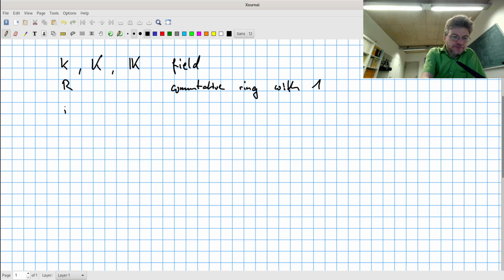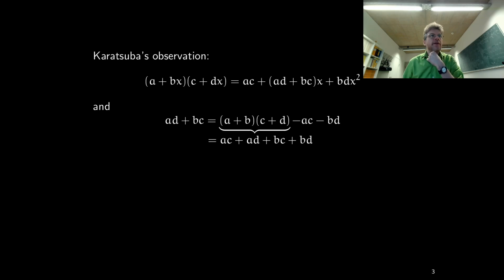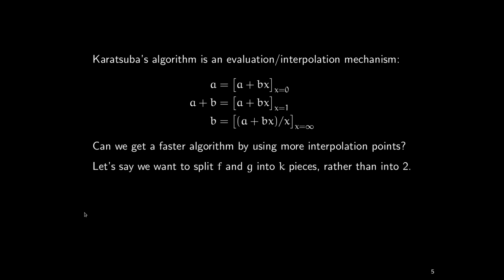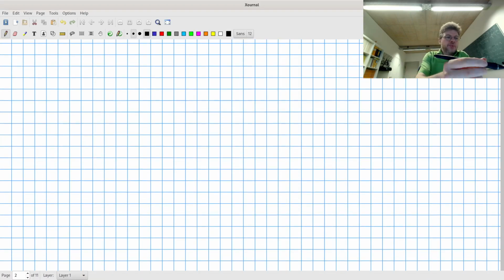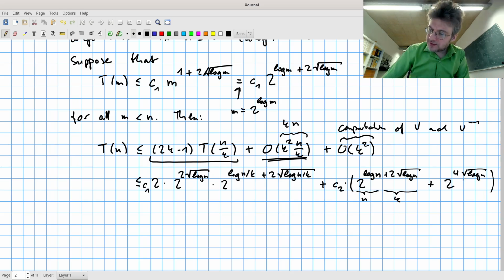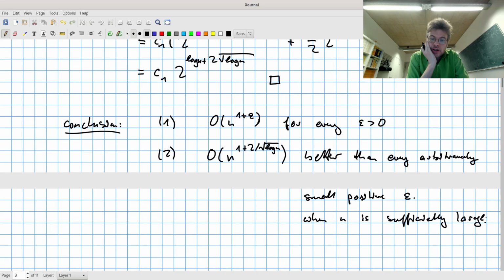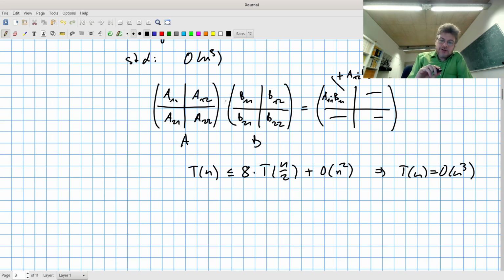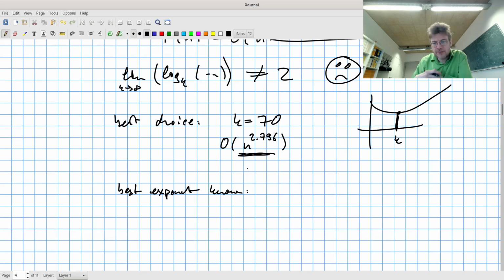Advanced Computer Algebra, Lecture 1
Semifast multiplication of polynomials